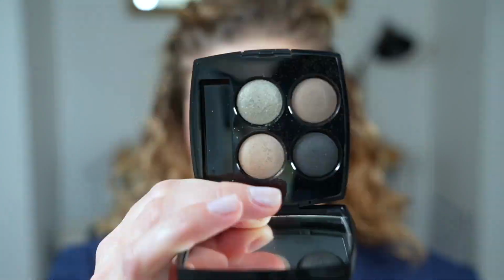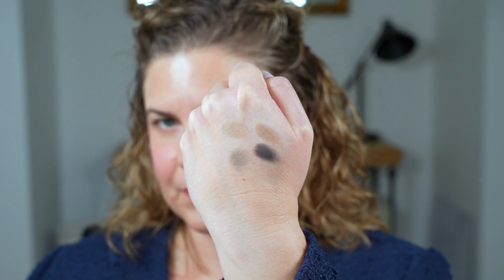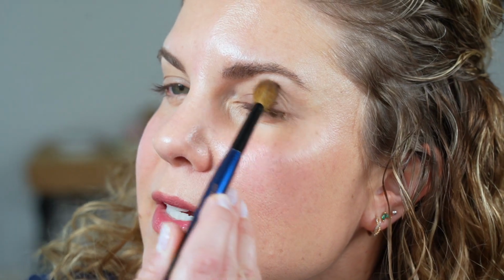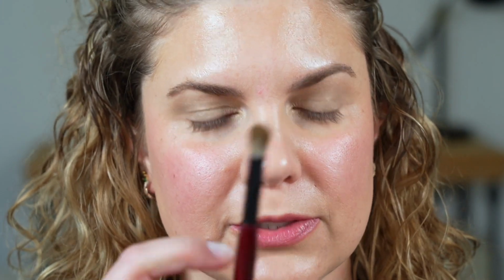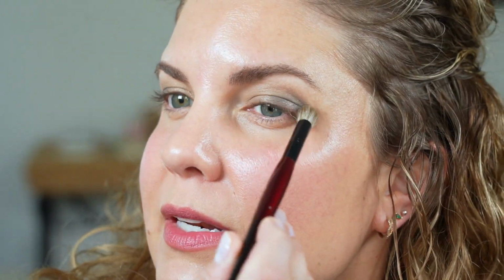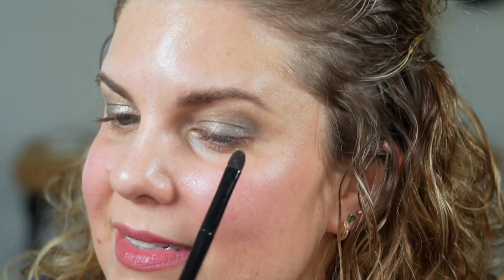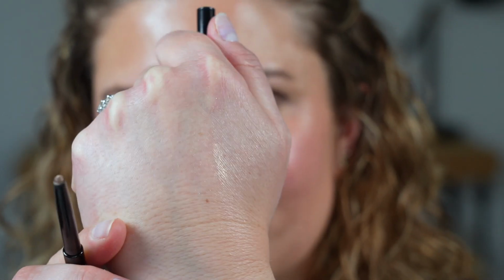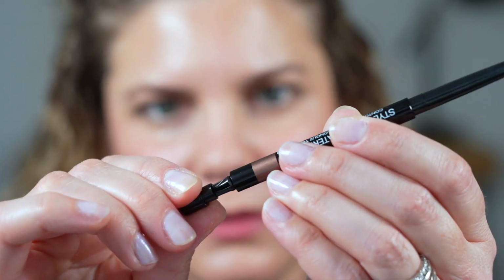Chanel Eclat de Nuit 388 Eyeshadow Palette Try On - Semi-Smoky Eye!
So excited to share my thoughts on this palette.  I purchased this a bit ago, but I definitely wanted to share my thoughts!

I had a great time creating a semi-smoky eye today!  This Chanel palette is very beautiful, but you could honestly recreate this look with any type of cooler neutral palette!

Chanel Eclat de Nuit 388 Eyeshadow Palette is currently out of stock.
Cle de Peau Radiant Cream Foundation SPF 25 - B Medium Beige
Sonia G. Brushes Traditions Series

**ABOUT ME**
Name: Jennifer
*Age: 37
*Skin Type: Dry, hormonal breakouts
*Foundation Shades:
  La Prairie NW30
  Chanel B30
  Cle de Peau O30
  Chantecaille Nude
  Jones Road The Face Pencils: 7, 10
  Bobbi Brown 3.5
  Dior 3N